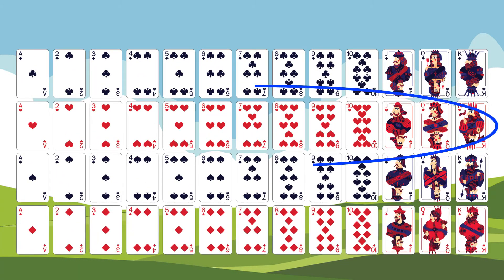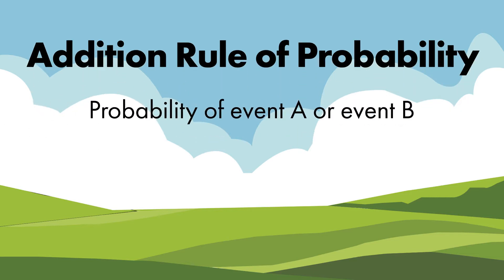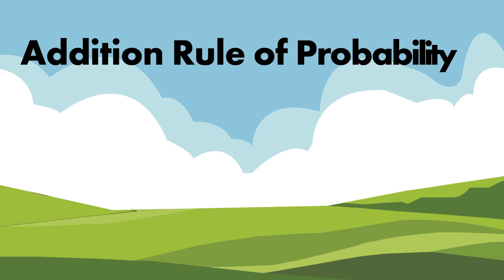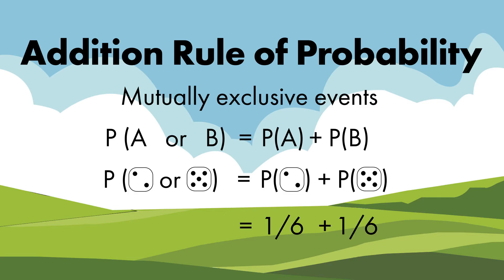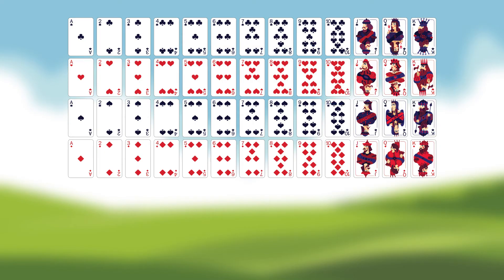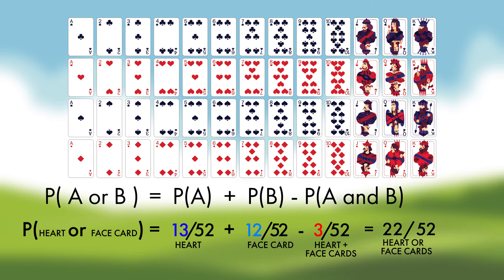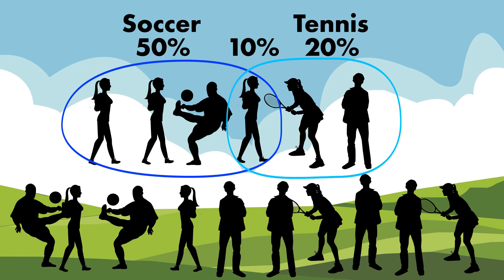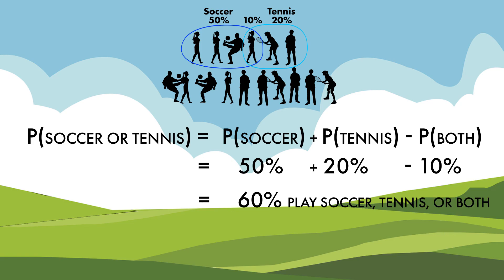Addition Rule of Probability - Explained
The addition rule of probability can be used when you need to calculate the probability of A “or” B occurring:

P(A or B) = P(A) + P(B) - P(A and B)

VIDEO TRANSCRIPT
What’s the chance of drawing a heart or a face card? If some students play soccer, some play tennis, and some play both, what's the probability that a student selected plays at least one of the sports?

To answer these questions, we can use the addition rule of probability. It can be used when we’re interested in at least one of multiple criteria to be true, and also when we’re interested in the probability of A “or” B. Rolling a two OR a five. Drawing an 8 or a spade. Having an android phone Or an iphone.

We’ll start with two mutually exclusive events, which means they cannot both occur. For example, rolling a two OR a five. It’s not possible to roll a two and a five in a single roll. The addition rule of probability says that the probability of at least one of two mutually exclusive events occurring is simply the probability of the first event plus the probability of the second event. This is why it’s called the addition rule of probability. For rolling a two or a five, we would calculate the probability of rolling a two (1 out of 6) and the probability of rolling a five (1 out of 6) and add them together...2 out of 6. This works well as long as the events are mutually exclusive.

Let’s look at a second example. What’s the probability of drawing a heart or a face card? This is slightly more complicated because the events are not mutually exclusive—it’s possible to draw a queen of hearts which is both a heart and a face card. So we add one more element to our original formula. After adding the probability of event A and the probability of event B, we then must subtract the probability of event A and B to avoid double counting. If we count 13 hearts, and then 12 face cards, we’ve counted the jack, queen, and king of hearts twice. So we must subtract the number of cards that are both hearts and face cards in our formula.

You could also visualize it as a venn diagram of hearts and face cards. To calculate the total area, the easiest way is to add both circles together and then subtract the overlap.

As a final example, consider a group of students. 50% play soccer, 20% play tennis, and 10% play both soccer and tennis. What’s the probability that a student selected plays at least one of the sports? We can reword the question as what’s the probability that a student plays soccer OR tennis? This includes the students who play both. To answer this, we can use the formula. We add the probability of playing soccer to the probability of playing tennis and subtract the probability of playing both. The result is a 60% chance that a student selected at random plays at least one of the two sports.

In summary, if you want to know the likelihood of event A OR event B happening, or the probability that at least one of multiple events will occur, you can use the addition rule of probability.

Correction:
3:46 The formula should be P(A or B) = P(A) + P(B) - P(A and B).